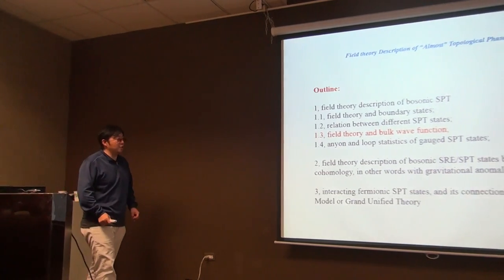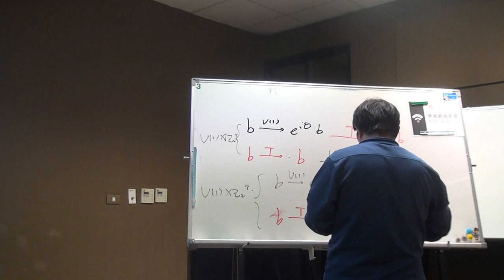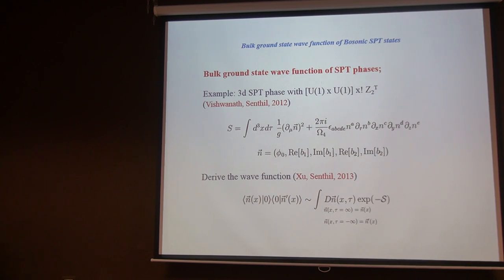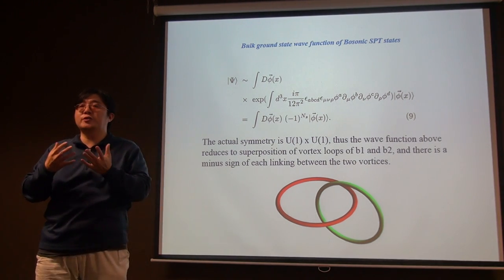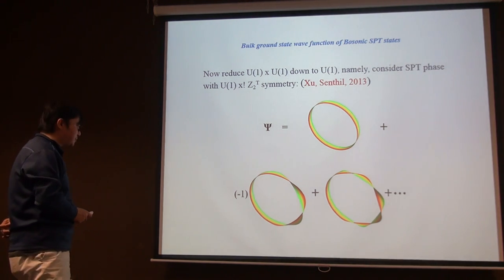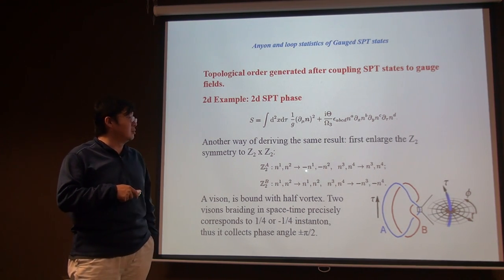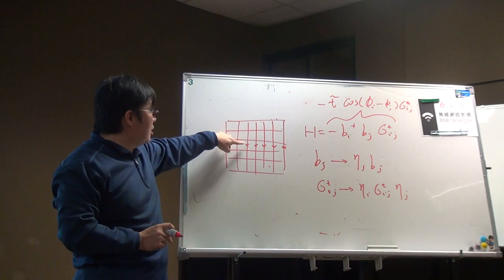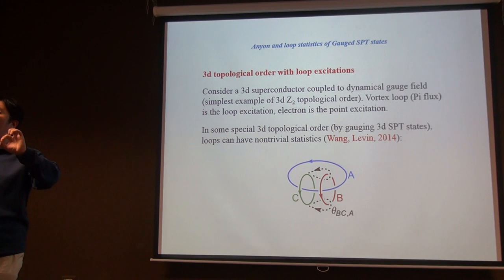Cenke Xu, Field theory description and classification of "Almost" topological states II Part I